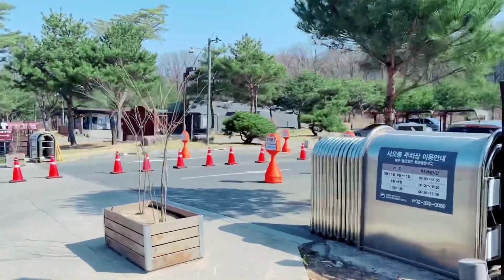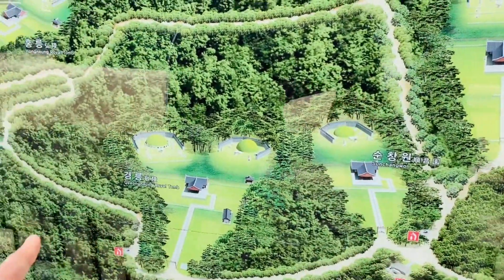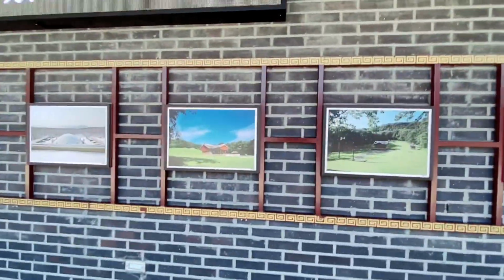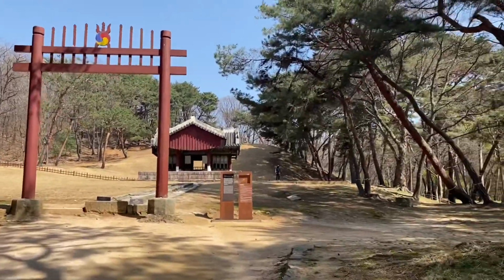Seooreung West Five Royal Tombs 서오릉관람고양행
Hello Everyone , Today, I will show you a a travel in Seoreung West Five Royal Tombs 서오릉관람고양.

Tombs for Kings of Joseon including Seooreung and Seosamneung are recognized their value as the world's cultural heritage base on their Confucian and geomantic tradition of unique structure and landscape architect style. They are registered as UNESCO's World Cultural Heritage on June 26, 2009. Seooreung is a name of five tombs of Joseon Kings' era such as Gyeongneung, Changneung, Ingneung, Myeongneung, and Hongneung. Besides these 5 tombs, there is a tomb of Sunchangwon, Sunhoe crown prince who was an oldest son of King Myeongjong and the first 'Won' of Joseon's era. There is also Daebinmyo of Huibin Jang who left many historical anecdotes through pursuing questions from King Sukjong. Seooreung has the second largest area after Donggureung and it is the family tomb of Joseon kings' family

The music I used in this video are from Kinemaster music .